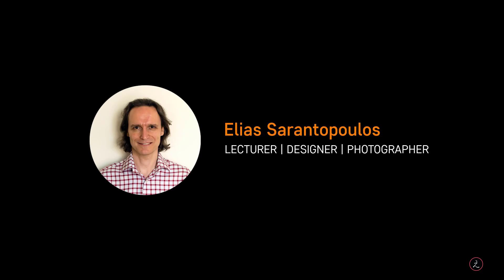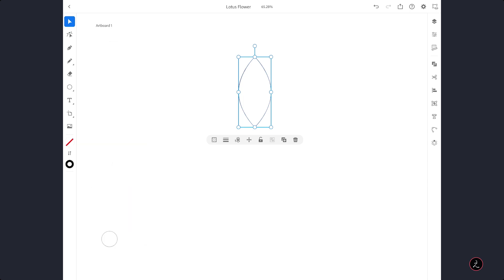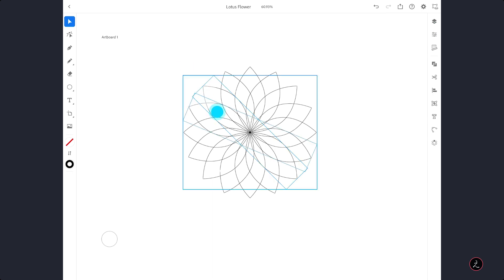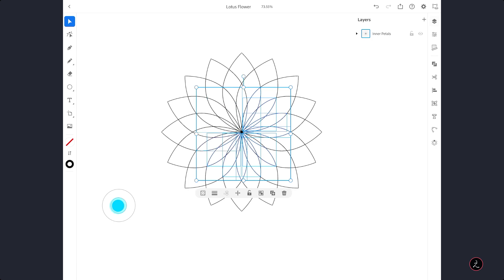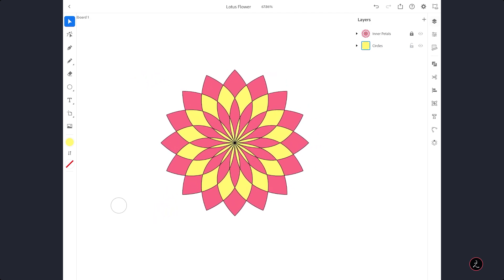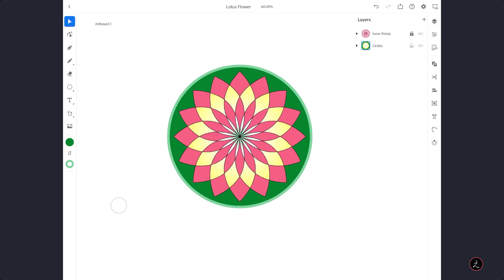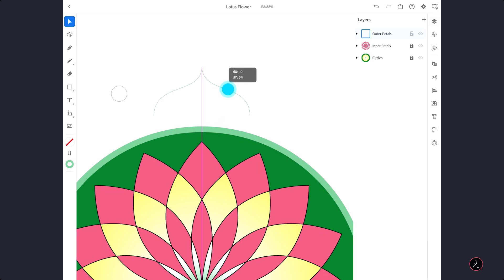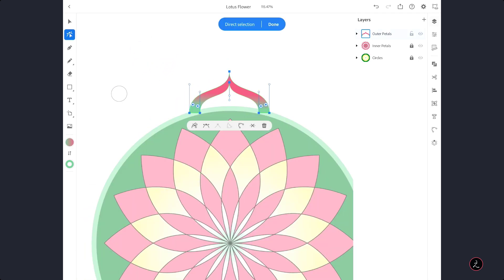Create a vector Lotus flower, Adobe Illustrator iPad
Create a vector Lotus flower! We will use Adobe Illustrator on iPad to design a vector lotus flower with simple shapes, curves, path duplicates, and rotations.

Creative tutorials from Elias Sarantopoulos.  Helping you develop your skills with Vectornator, Affinity Designer, Adobe Illustrator, After Effects, and Bootstrap tutorials.

Flickr!